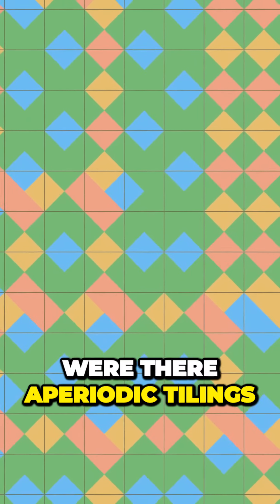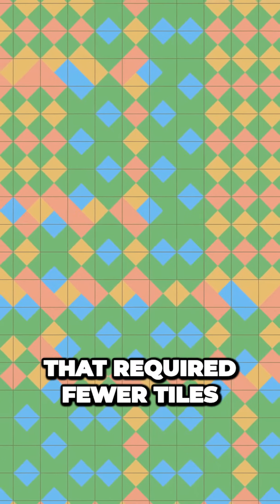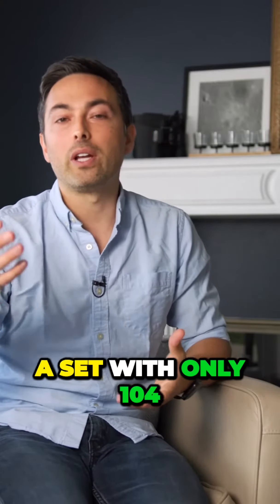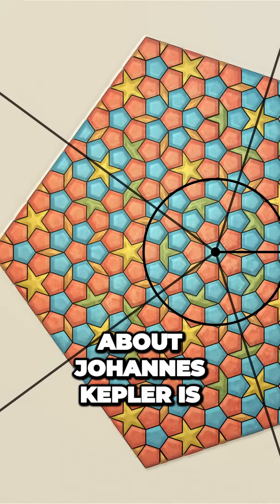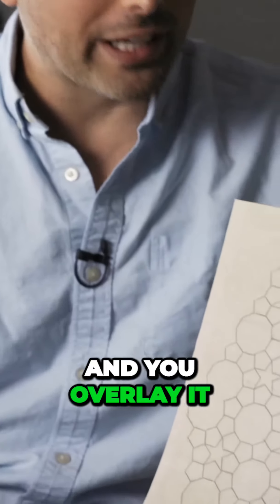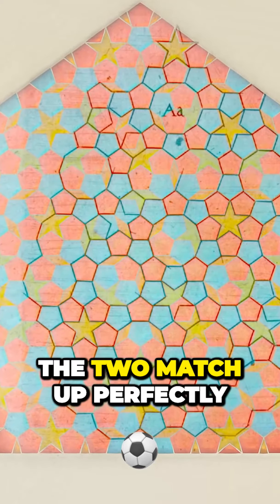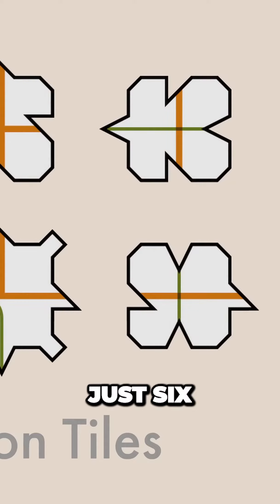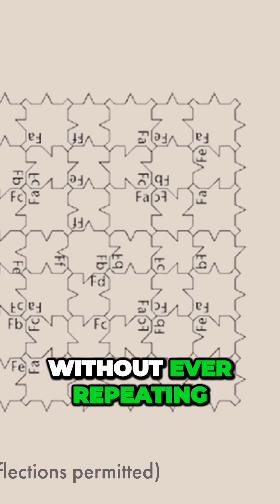MindBlowing Discovery Astonishing Aperiodic Tilings That Will Stun You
Welcome to our captivating journey through the realms of scientific discovery! Prepare to have your mind expanded as we delve into mind-blowing breakthroughs that are revolutionizing our understanding of the universe. Join us on this incredible adventure as we explore the mysteries of science and unravel the secrets that have fascinated humanity for centuries.

In this thought-provoking video, we'll take you on a whirlwind tour of the most mind-bending scientific discoveries and innovations of our time. From mind-controlled prosthetics to cutting-edge genetic engineering, witness the remarkable advancements that are reshaping the world we live in.

Immerse yourself in the mind-boggling world of quantum physics, where particles defy the laws of classical physics, and reality takes on a whole new meaning. We'll explain mind-bending concepts like quantum entanglement and the fascinating possibilities they hold for future technologies.

Prepare to be astounded as we unravel the mysteries of our vast universe. Discover mind-blowing cosmic phenomena like black holes, dark matter, and gravitational waves, and how they shape the fabric of space and time. Witness the awe-inspiring images captured by the latest telescopes and observatories, revealing the hidden wonders of distant galaxies.

But it doesn't stop there! Our video will showcase the mind-blowing potential of artificial intelligence and machine learning, transforming industries and revolutionizing the way we live. Explore the incredible advancements in robotics, autonomous vehicles, and virtual reality that are propelling us into a futuristic world.

Whether you're a science enthusiast, a curious mind, or simply someone seeking mind-expanding knowledge, this video is a must-watch.

Don't miss out on this captivating journey through science's most astonishing discoveries! Hit the play button now and prepare to have your mind blown by the wonders of our universe.